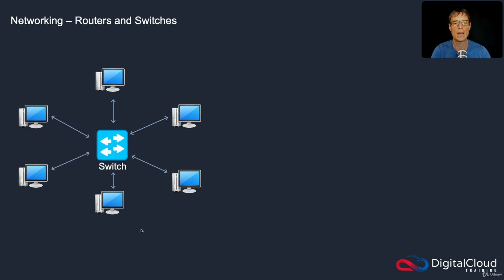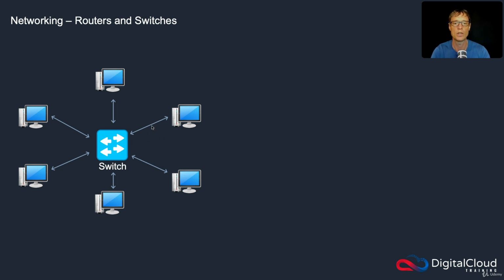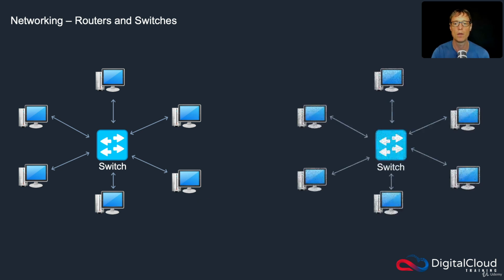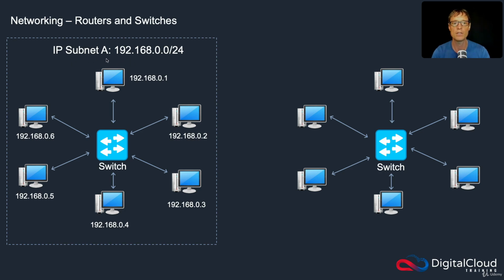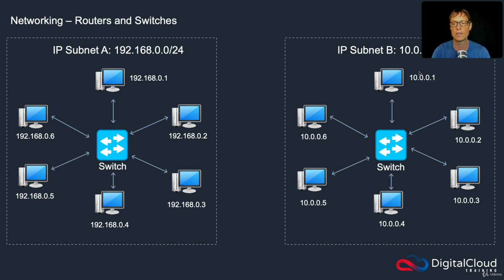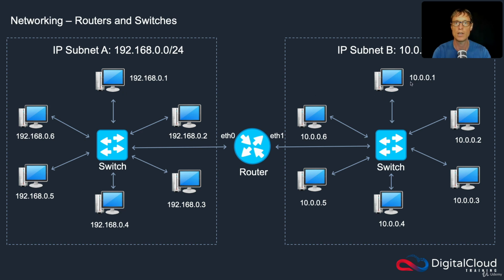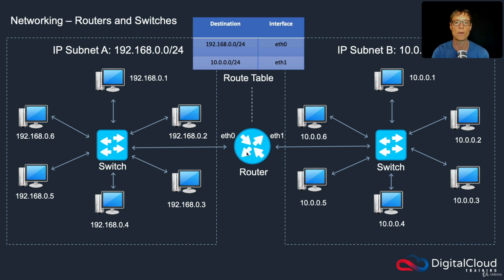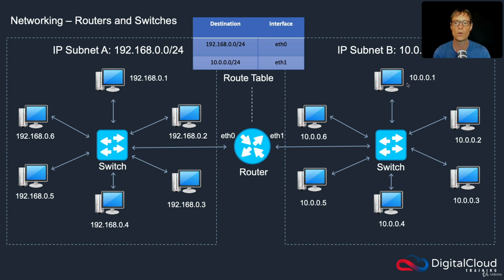012 Networking Routers and SwitchesUdemyIran Com